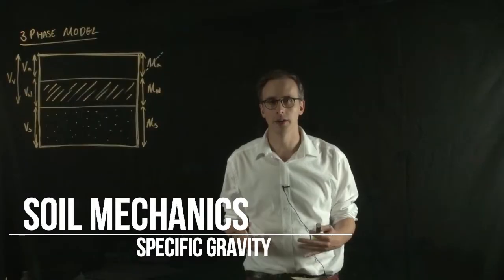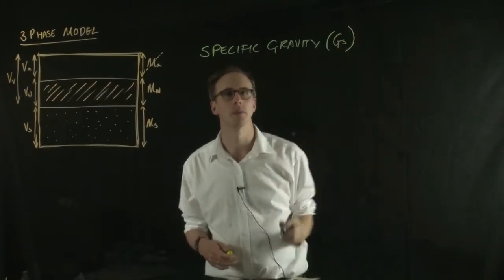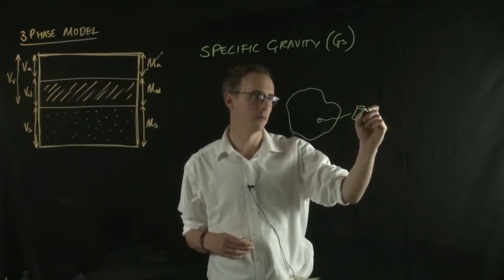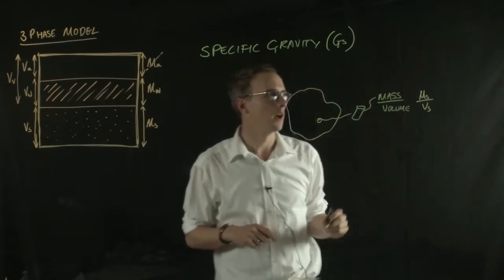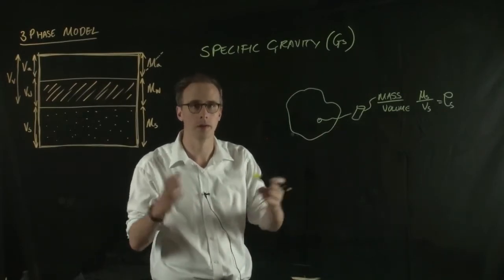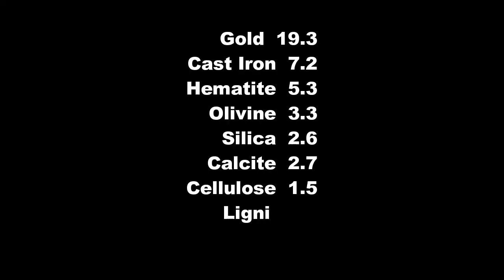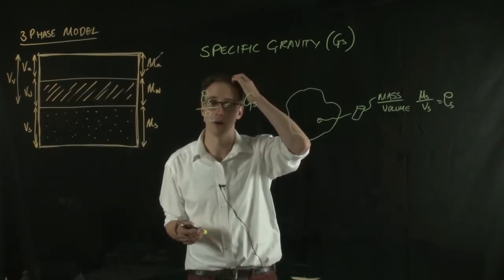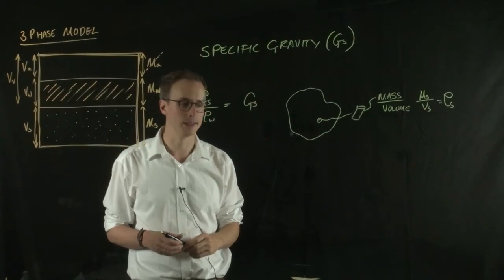Specific Gravity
What is soil specific gravity and how to calculate it from a pyknometer test